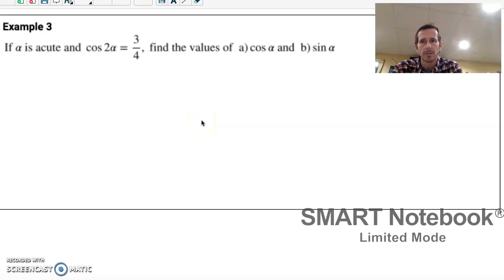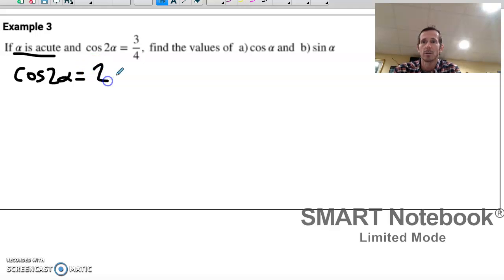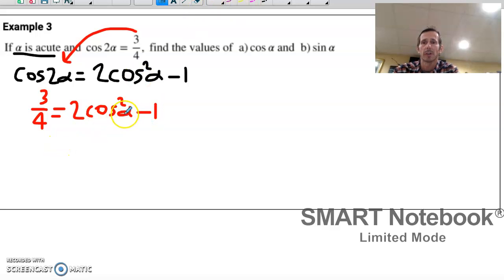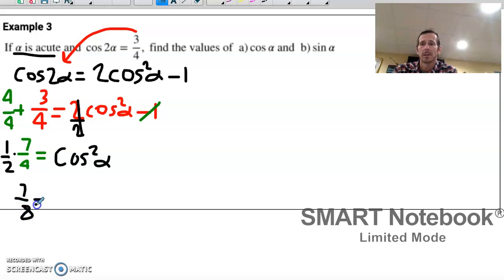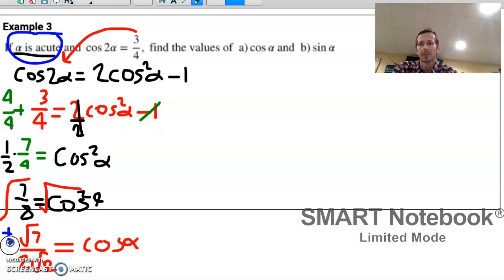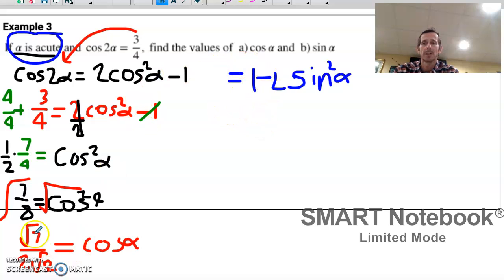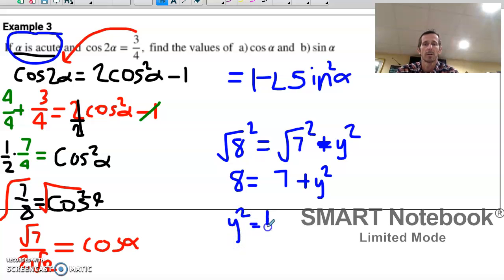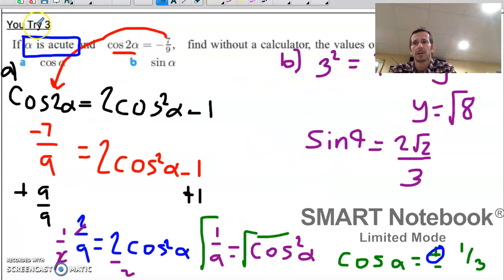Double Angle Example 3